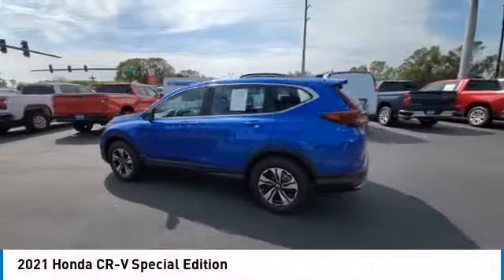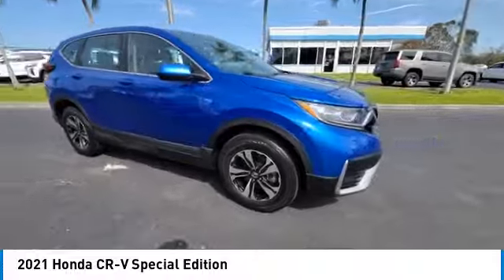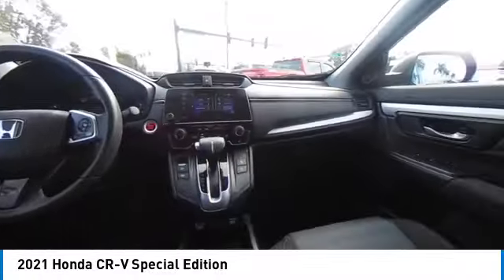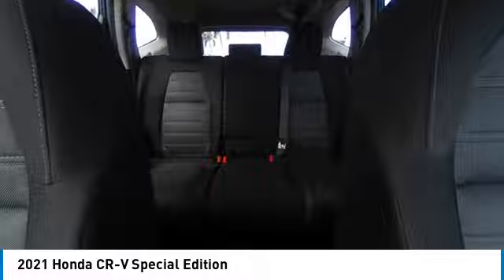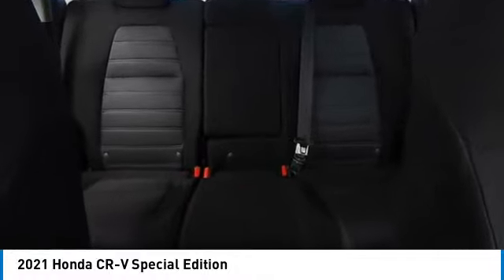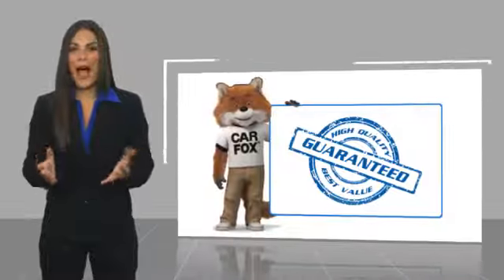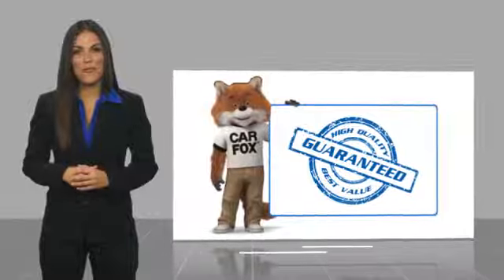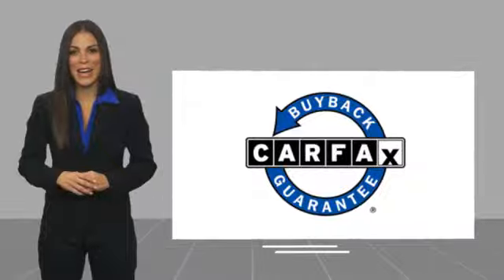2021 Honda CR-V near me Fort Myers Naples Sanibel Bonita Springs FL S41040A S41040A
Blue Used 2021 Honda CR-V near me (Fort Myers) (Naples) (Sanibel) (Bonita Springs) (FL) at (Victory Layne Chevrolet).

2021 HONDA CR-V Fort Myers, FL
Stock# S41040A

Clean CARFAX. AWD. 27/32 City/Highway MPG
Blue 2021 Honda CR-V Special Edition